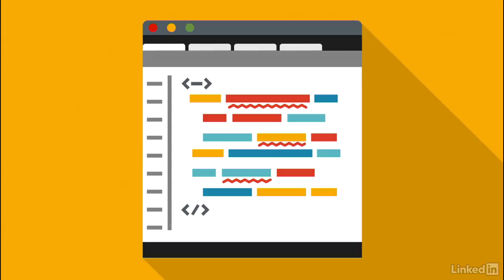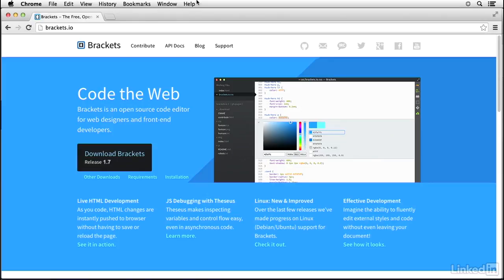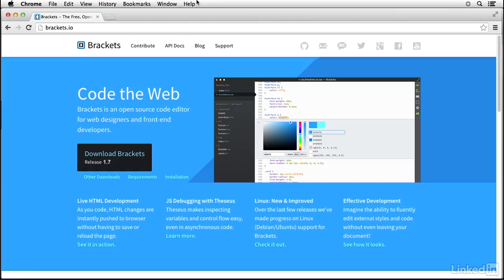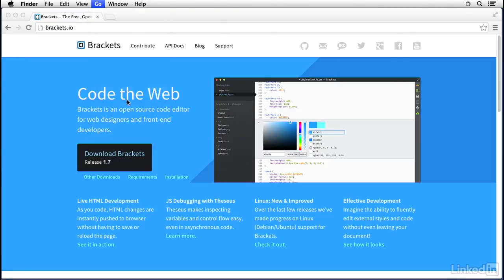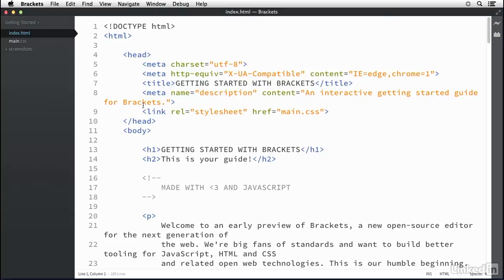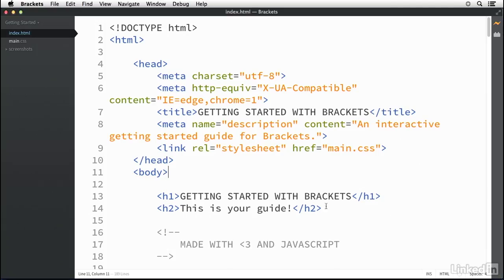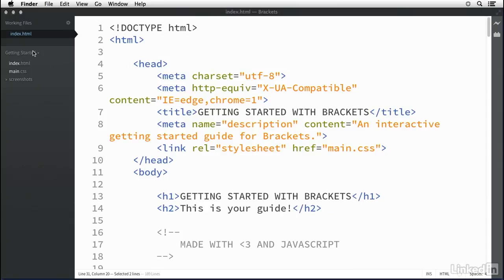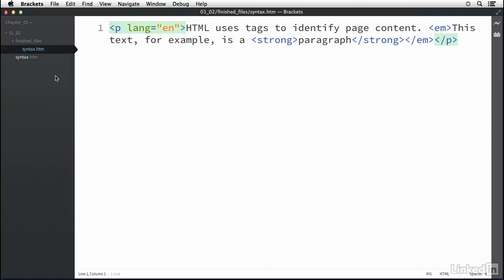Editor - 05 - HTML & CSS Beginner to Advance Tutorial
In this video explain what HTML5 and CSS3 are as well as show you what you need to follow along with the rest of the series.